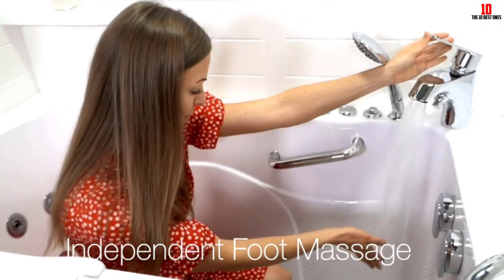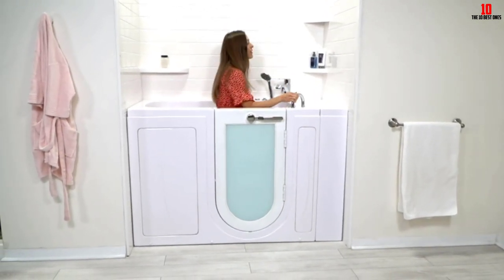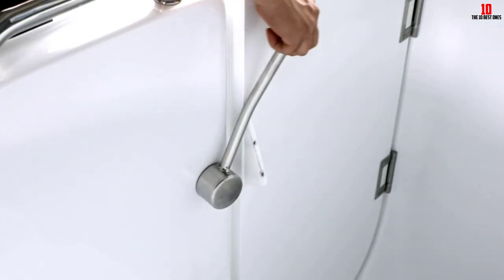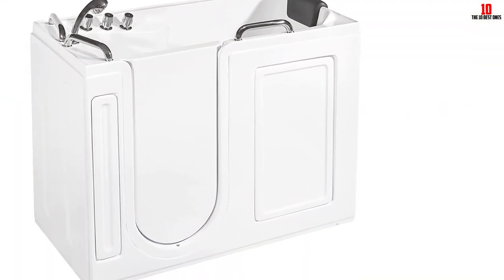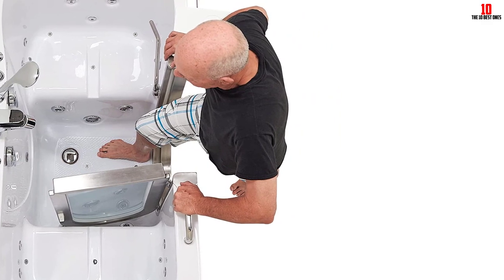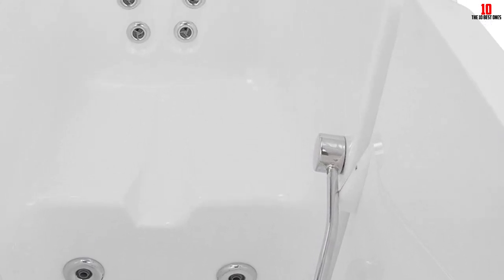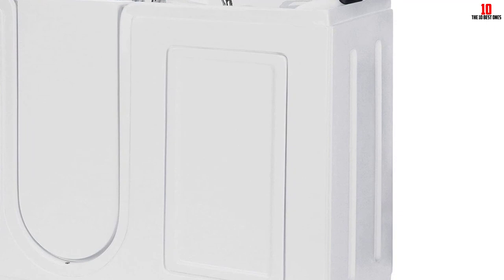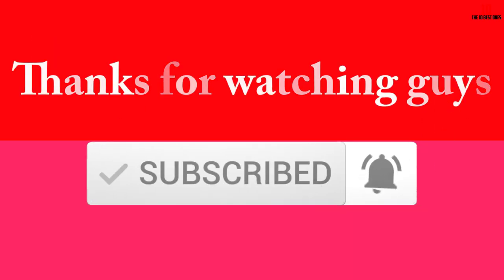✅Top 10 Best Walk In Tubs 2024 Reviews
Check Price on aliexpress

✅10.American Standard 3252OD.709.CLW-PC Gelcoat Value Walk-in bathtub
✅9.Ella's Bubbles OA3052D5PR Capri Air and Hydro Massage Acrylic Walk-in Bathtub
✅8.Front Entry 32"x40" Acrylic Hydro Massage Walk-In Bathtub
✅7.Empava 53” Walk-in Tub Freestanding Bathtub
✅6.Empava 52.5 in. Acrylic Walk-in Tub
✅5. Ellas Bubbles Companion Massage Walk In Tub
✅4.ARIEL Bath EZWT-3048 Soaker Gel Coat Fiberglass Walk-In Bathtub
✅3.Empava 53 in. Acrylic Whirlpool Walk-in Tub
✅2.American Standard Gelcoat Value Whirlpool 32"x52" Left Side Outward Door Walk-In Bathtub
✅1.Ella 93217 Ultimate Walk-in Bathtub